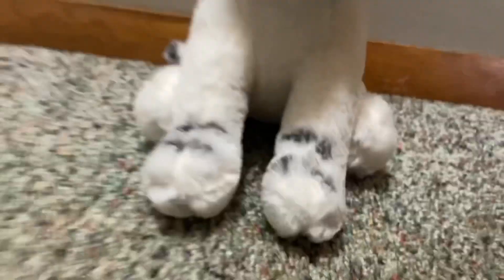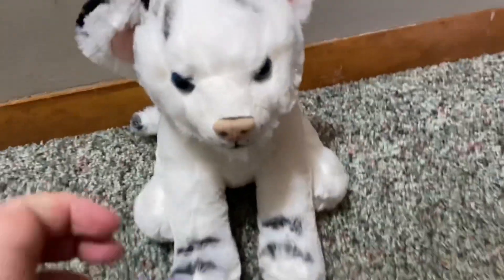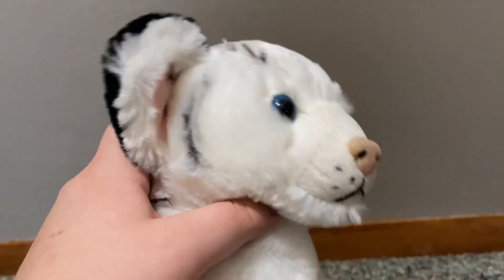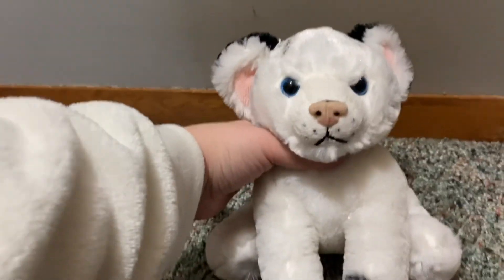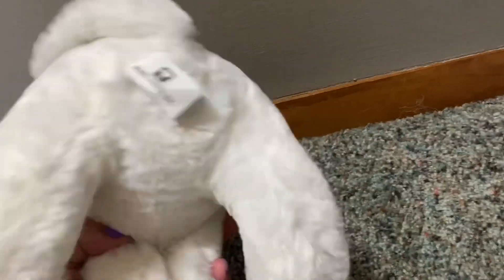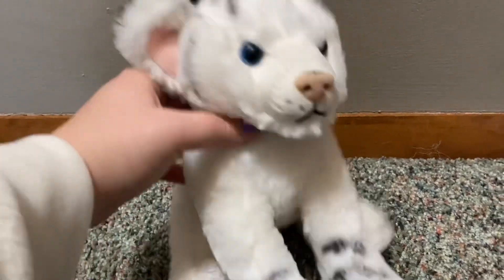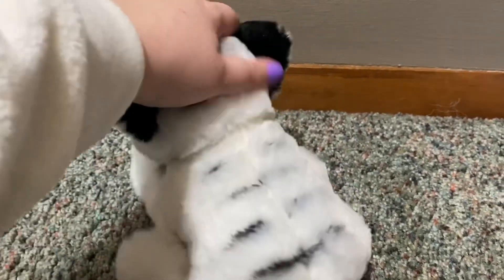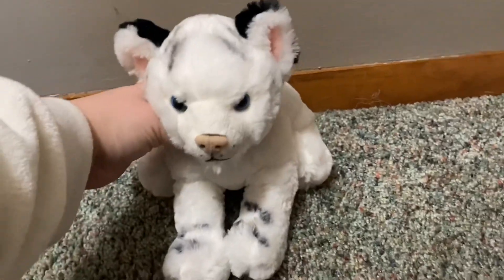Wildlife Artists White Tiger Plush Unboxing